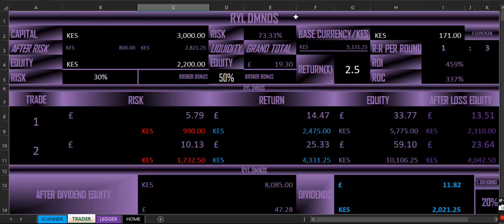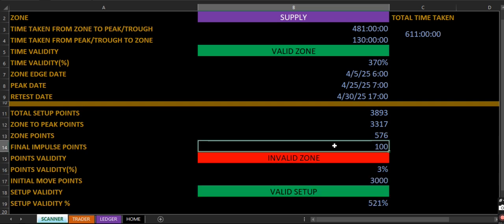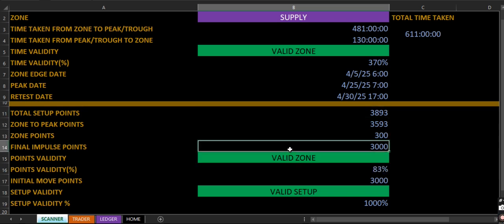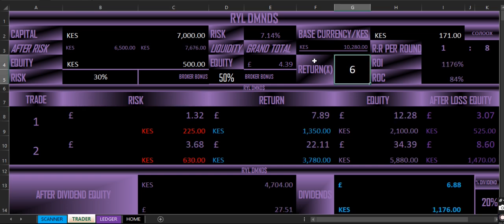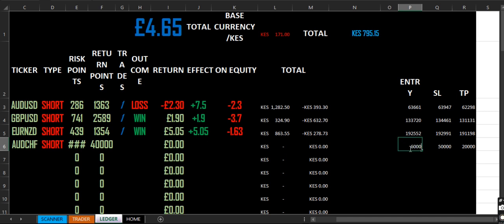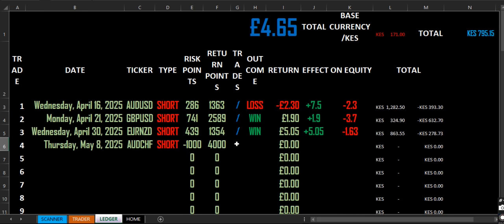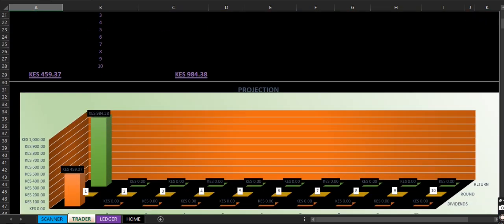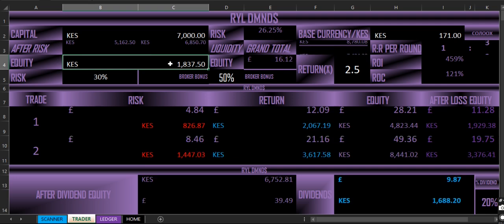RISK MANAGER CUSTOM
This excel tool helps traders plan their trades using a scanner to validate supply and demand zones, a calculator to adjust risk tolerance based on account size, adjustable for multiple currency analysis eg. KES/GBP as shown, a ledger to enter your trades and a dashboard to analyze it all.